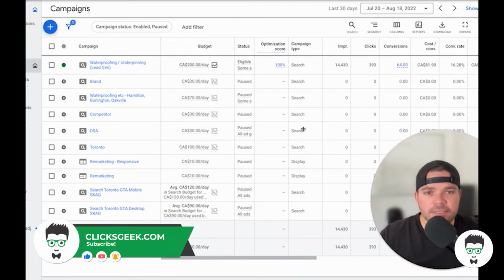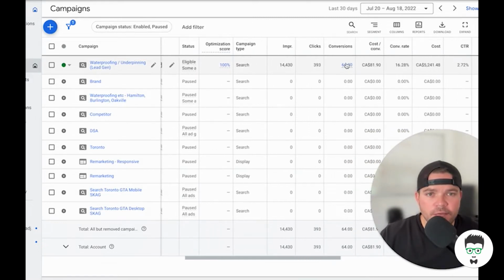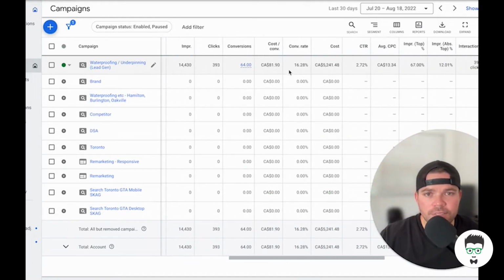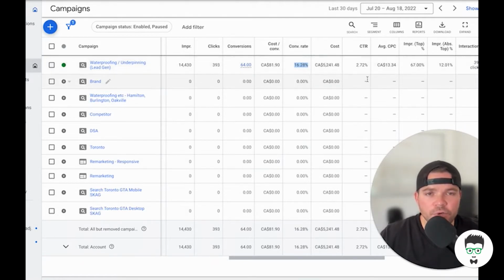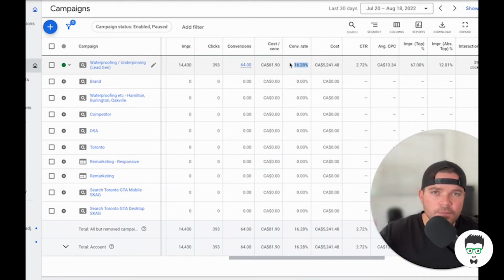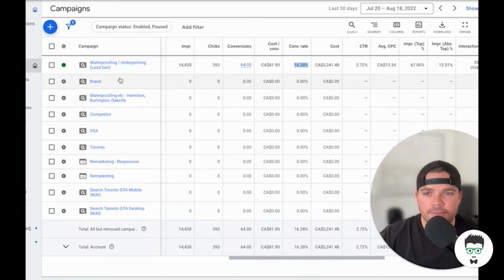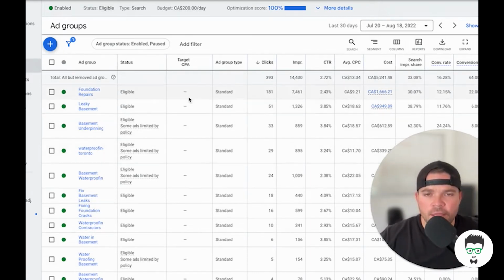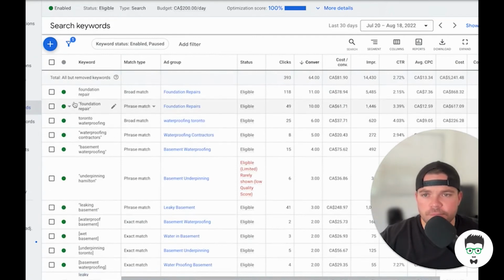Foundation Marketing | Foundation Leads With Google Ads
Foundation Repair Leads Get This Lead to Grow Your Business

Hey guys and welcome back to the channel! In this case study, we're going to take a look at a campaign we ran for a client who runs their own foundation repair business. We'll go over the metrics and costs of the campaign so far, as well as the various ad groups and keywords in use. Enjoy!

Wanna run a campaign for your Business? Apply today

⏱️TIMESTAMPS⏱️
0:00 Intro
0:34 Campaign Overview and Metrics
1:31 Ad Groups Review
2:11 Keyword Review
2:35 Outro